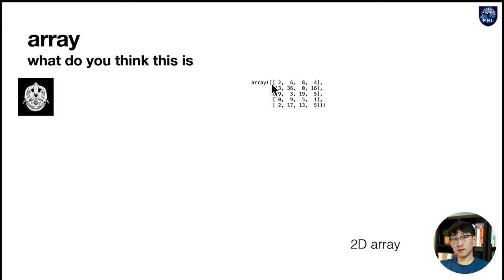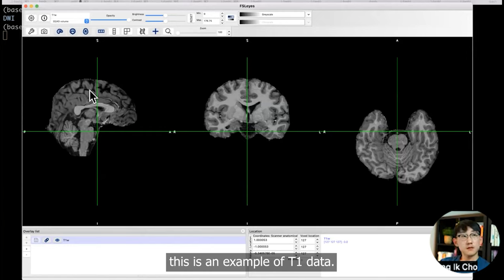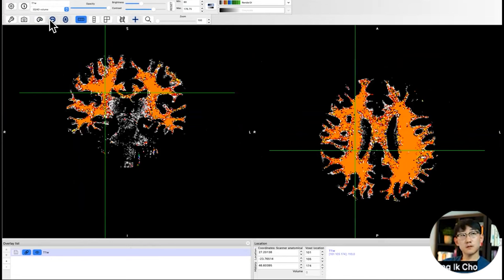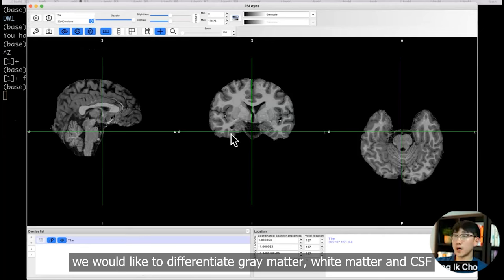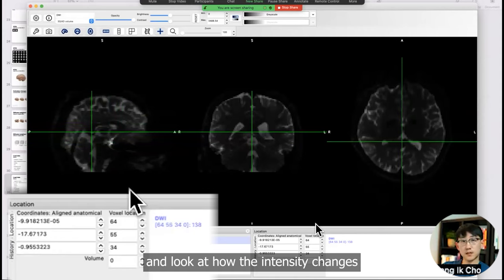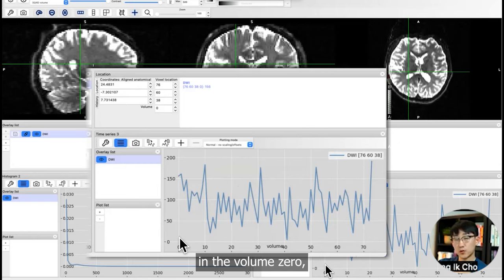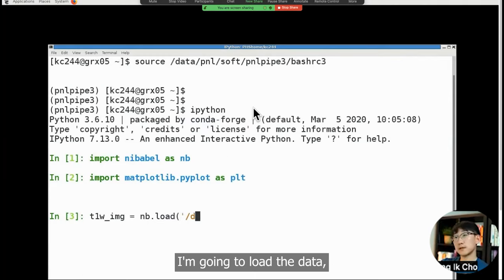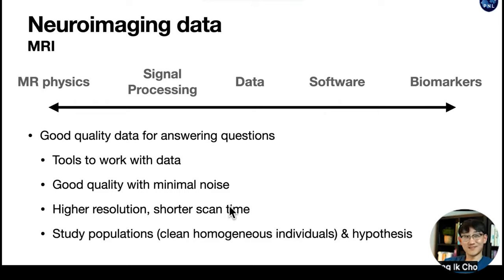Look at Data First: Introduction to MRI Neuroimaging Data for Neuroscience | part 2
This is the second first part of the talk, Introduction to MRI neuroimaging data.

Knowing the format and structure of the data is the first step in learning about neuroimaging.

In this video, we open a few examples of MR data together using FSL (FSLEYES) to explore the array. You can also try it on your computer